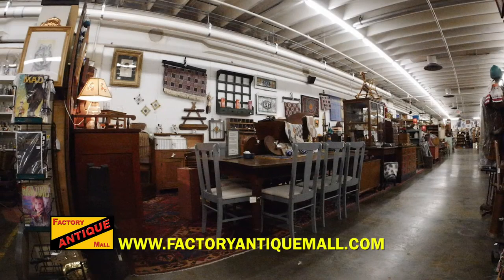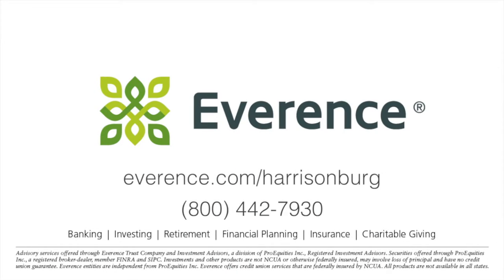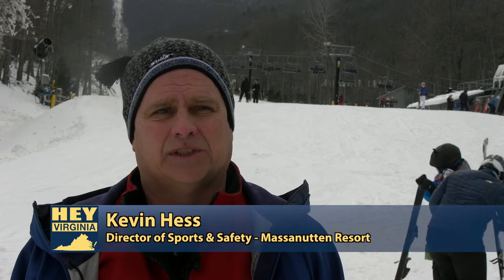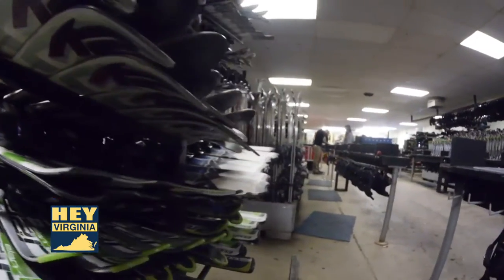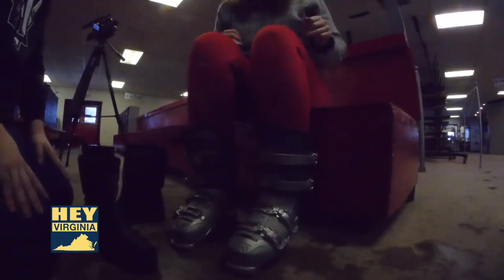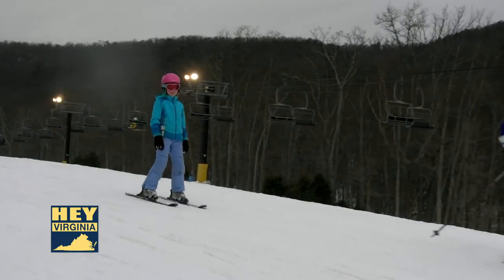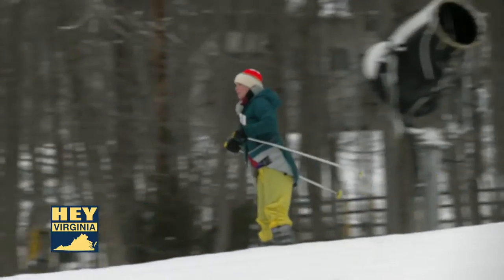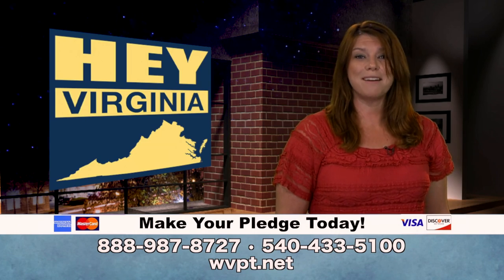Hey Virginia: Ski Trip to Massanutten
Located in Mcgaheysville Virginia, Massanutten Resort has been spinning chairs for over forty years, and while the snow comes and goes from season to season, the fun at Massanutten Resort never stops.